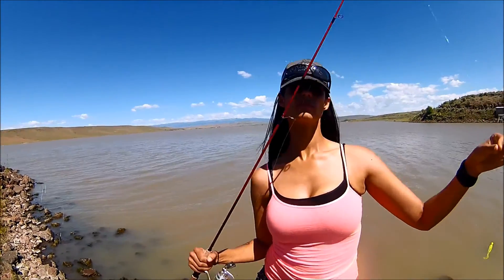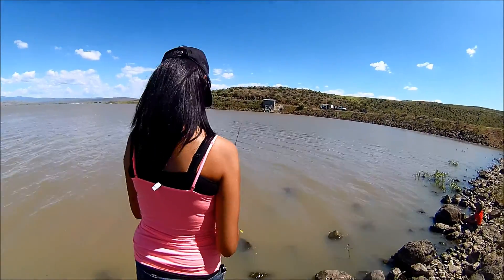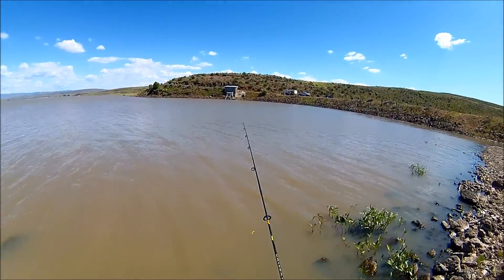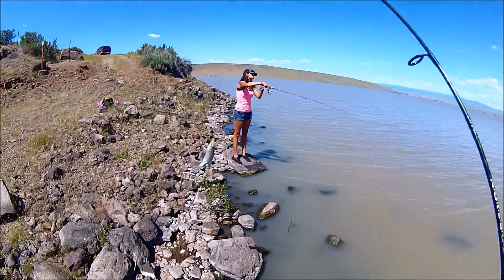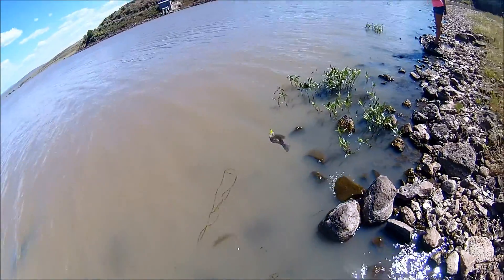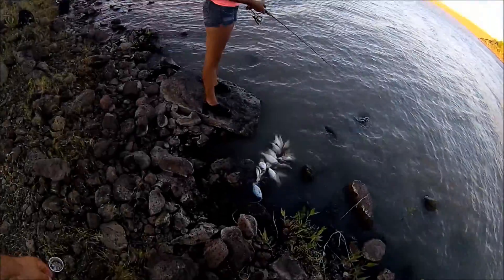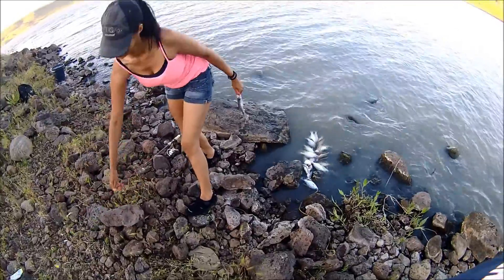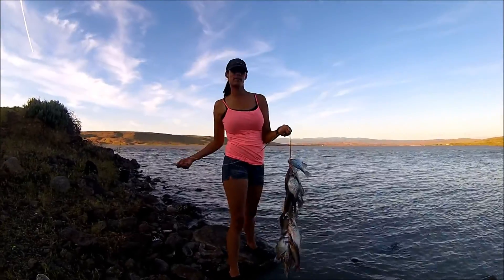Idaho Crappie Fishing!! 40+ caught with my Beautiful wife!!!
#10: Finally, the Crappie started to bite at one of our best fishing spots!!! Team ThunderMountain Tactical hammered them again with a little help from our youngest son Bear. We even met some new friends that caught a really nice 11-12 inch Crappie. Thank you again for joining us, John Mosqueda & Dominique Mosqueda on another adventure in beautiful south west Idaho.